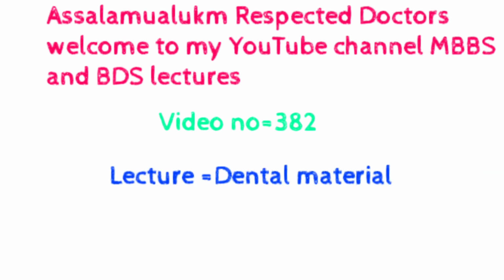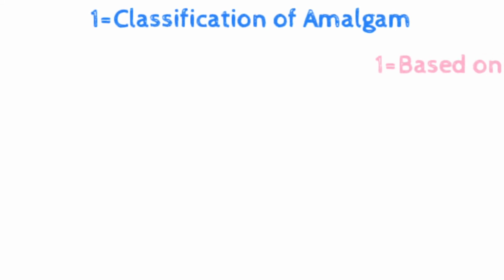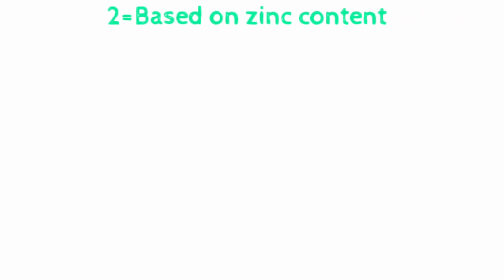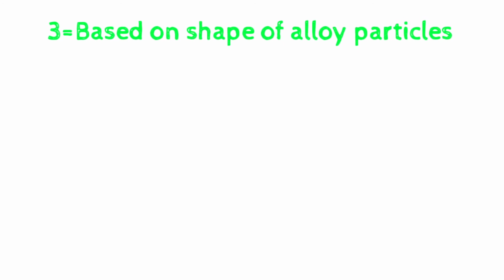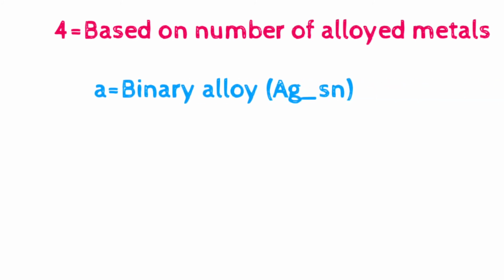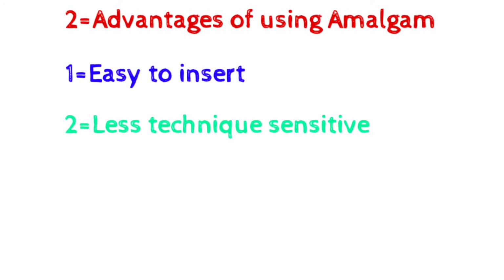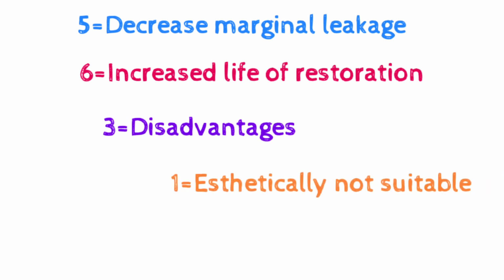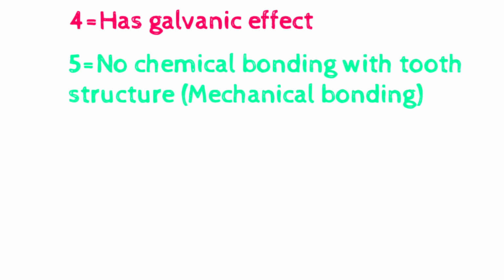Amalgam Advantages and disadvantag|Amalgam carving|Amalgam mixing|Amalgamation|Dental Amalgam part 2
in this video I explain the Classification advantages and disadvantages of Dental Amalgam in English language but my same lecture is present in both English and Urdu Hindi